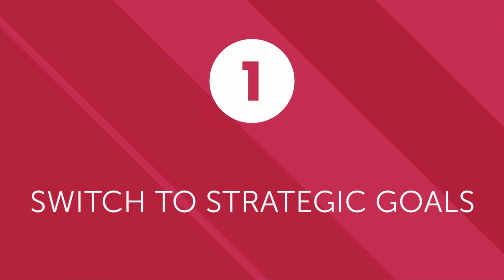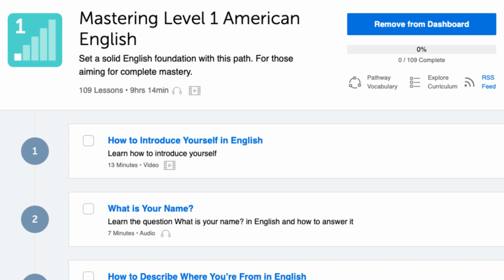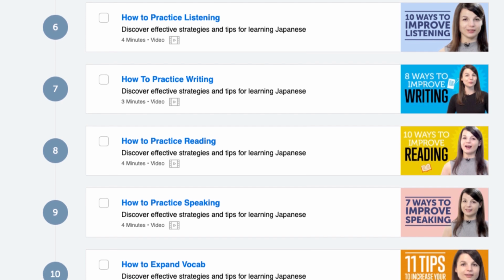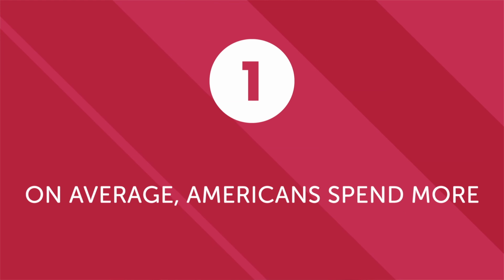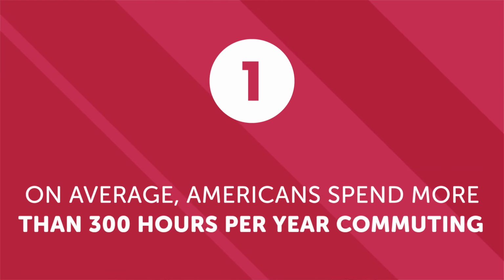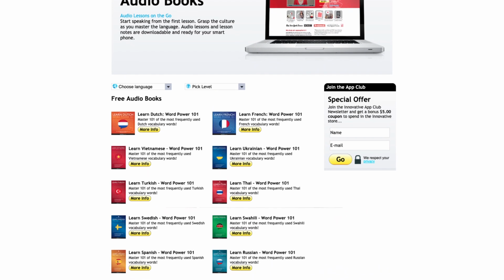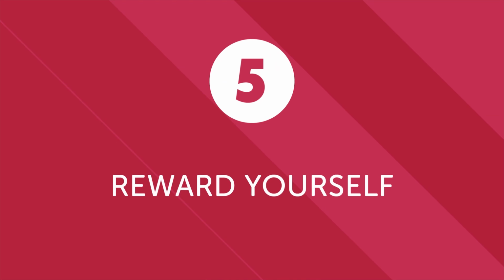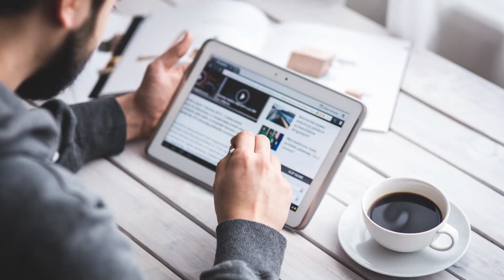Your Monthly Dose of Russian - Best of January 2020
Step 3: Achieve Your Learning Goal and master Russian the fast, fun and easy way!

In this best of January 2020, we will review all the topics and lessons released this month on the channel. This is THE place to start if you want to learn Russian, and improve both your listening and speaking skills